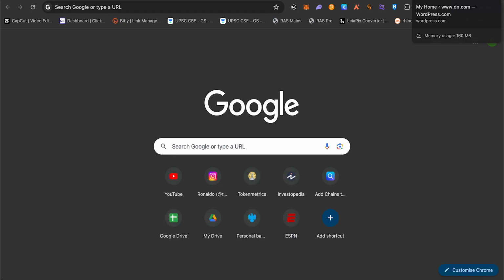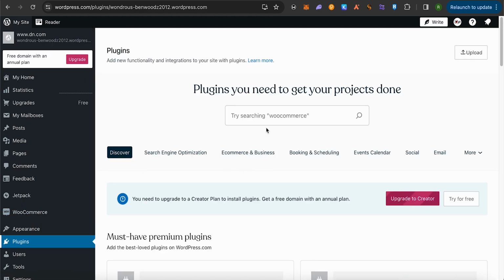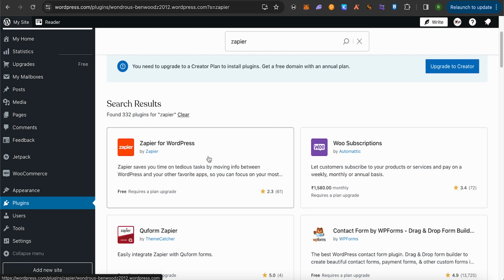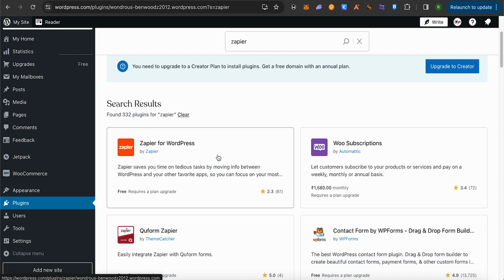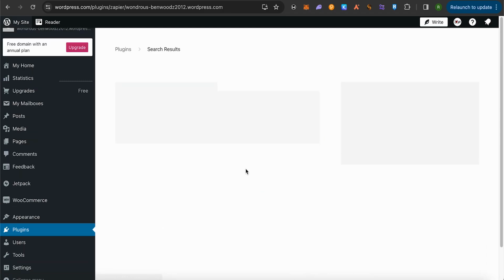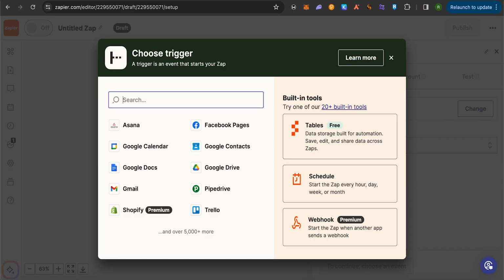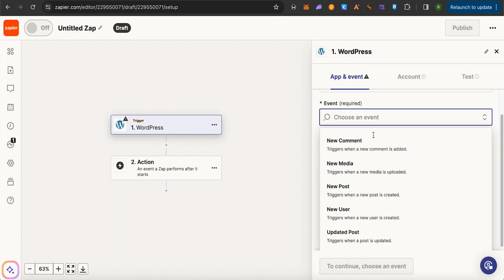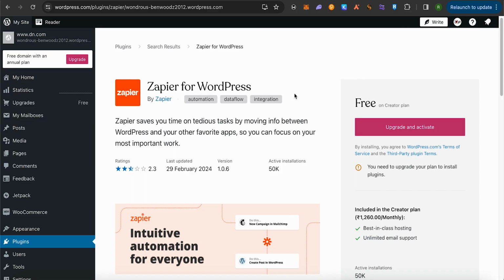How To Connect Zapier With WordPress (2025) FAST & EASY